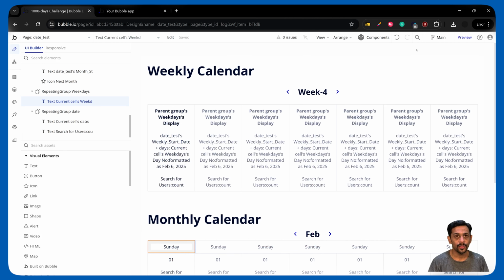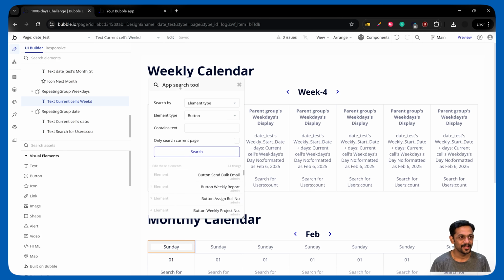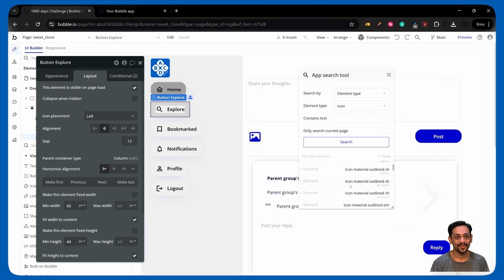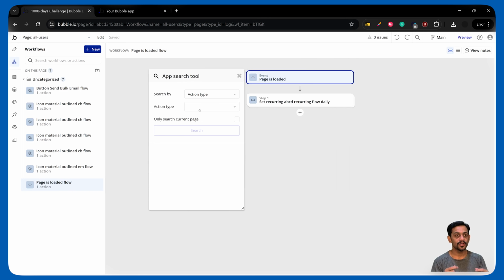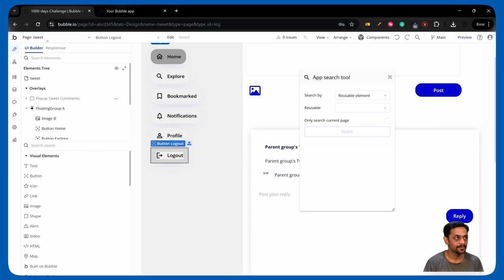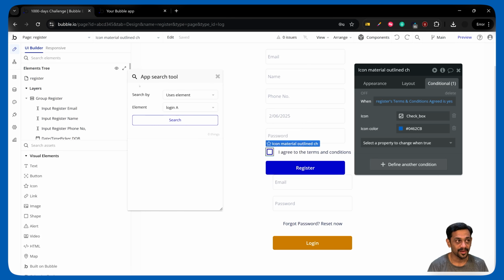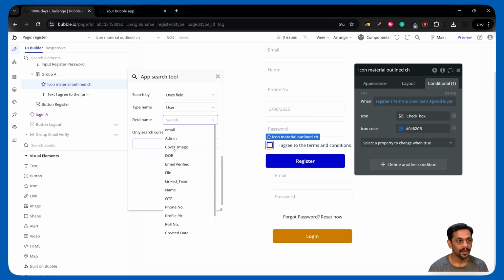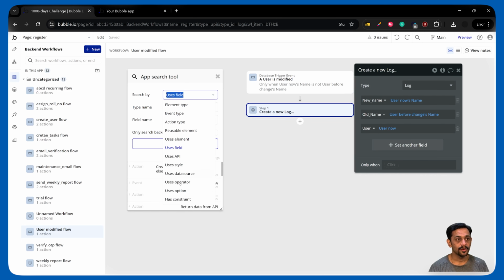How to Search for Elements, Fields, and Datatypes in Bubble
In today’s video, we’ll focus on how to search for elements, fields, and datatypes in Bubble. As your app grows, it becomes harder to remember where a specific element, field, or datatype is used. Manually searching for these can be time-consuming and frustrating.

Thankfully, Bubble’s built-in search tools make it easy to find exactly what you’re looking for, saving you time and making debugging or editing workflows more efficient.

In this video, you’ll learn:
How to Find Elements, Fields, and Datatypes in Your Bubble App

By mastering Bubble’s search tools, you’ll be able to navigate your app faster, locate dependencies, and make changes without wasting time.

👉 Let’s dive in and make app building more efficient!